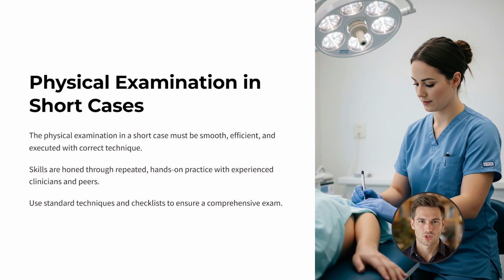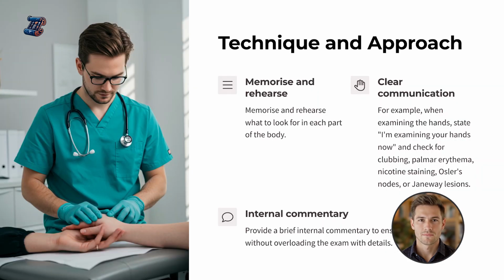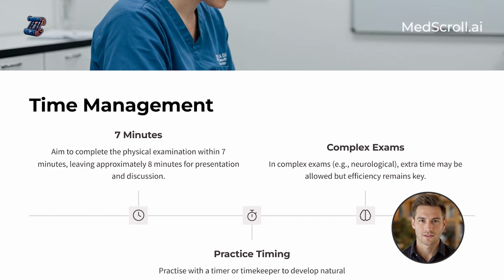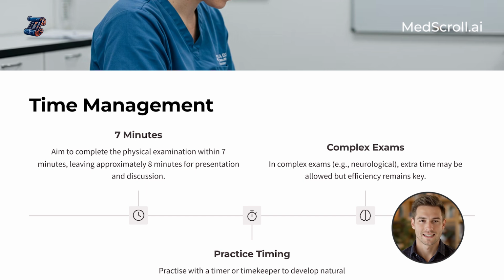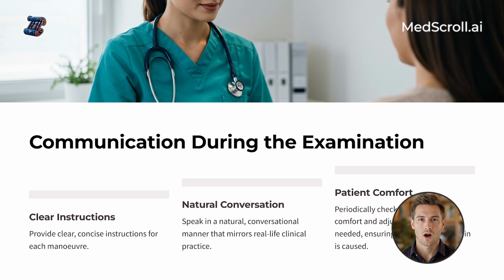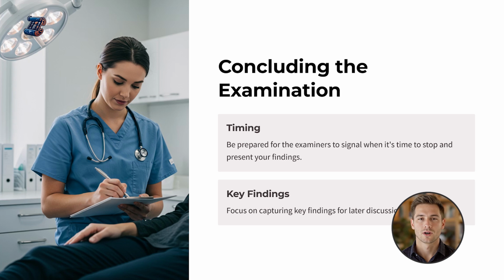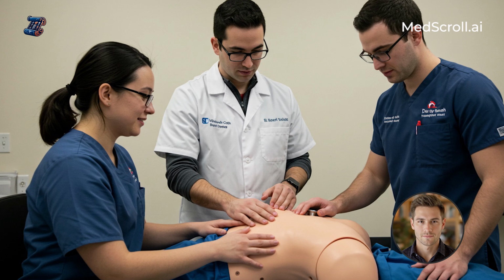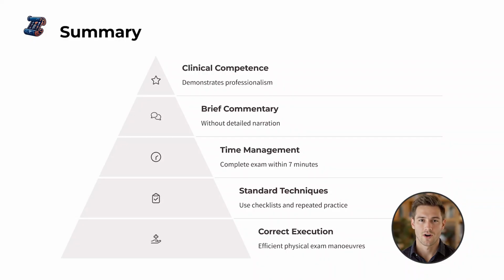Master the RACP Short Case Physical Exam | MedScroll RACP Clinical Exam Prep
Preparing for the Royal Australasian College for Physicians Clinical Exam? Your short case physical exam must be smooth, accurate, and efficient—all within 7 minutes! ⏱️ In this video, we break down the key strategies to perfect your technique, manage your time, and deliver a confident performance on exam day.

Learn how to: ✔️ Practice with purpose using checklists and peer feedback
✔️ Nail your technique with a step-by-step approach
✔️ Manage your 7-minute time limit like a pro
✔️ Use brief, effective commentary during the exam
✔️ Present findings clearly and professionally

💡 Plus, we’ll share the best ways to work in groups, get real-time feedback, and avoid common mistakes that cost valuable marks.

Whether you're just starting your prep or fine-tuning your approach, this guide is essential for every RACP candidate aiming for clinical exam success.

(Images are AI Generated)
🚀 The ClinicalExams.AI App is Live
We’re excited to announce that the ClinicalExams.AI app is live.

Check out the MedScroll Royal Australasian College for Physicians Clinical Exam course directly through the app where you will also be able to practice clinical cases and receive feedback using the built-in AI simulation tool—designed to help you prepare more effectively and confidently.